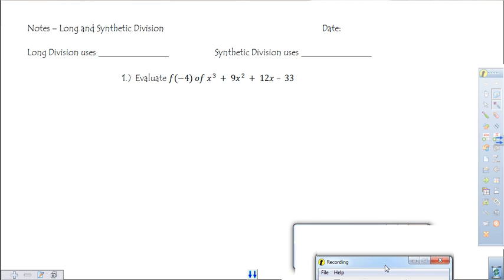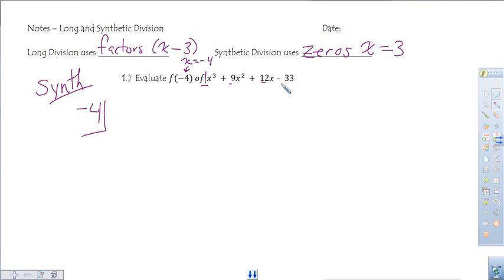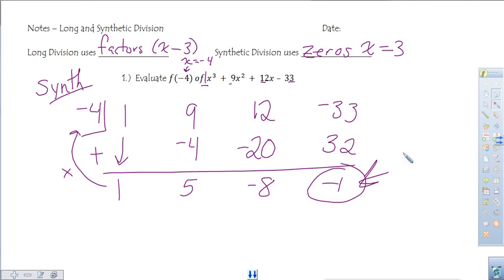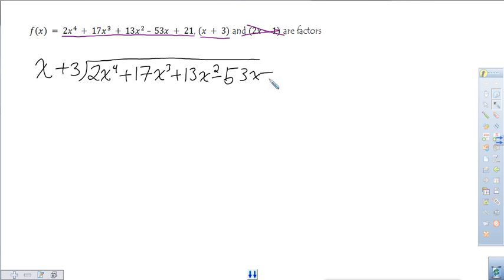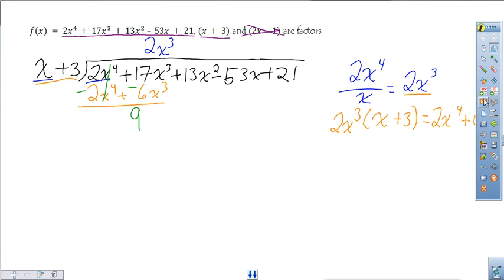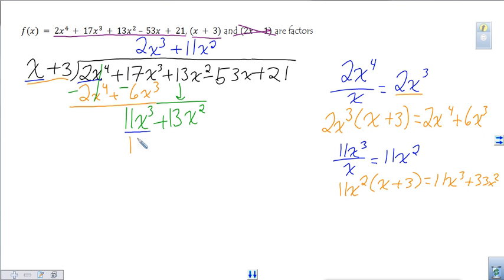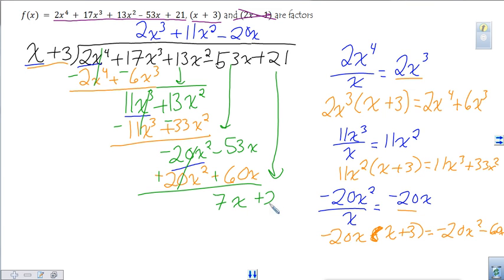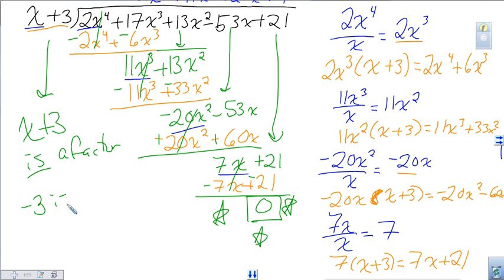Notes Long and Synthetic Division